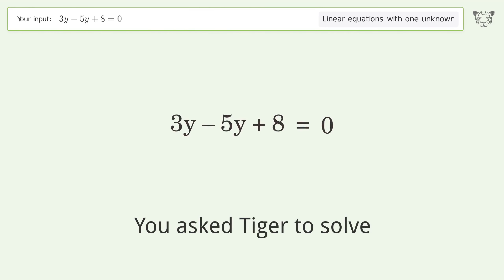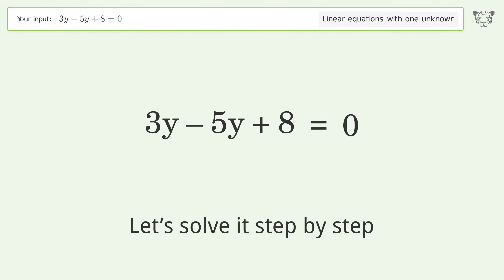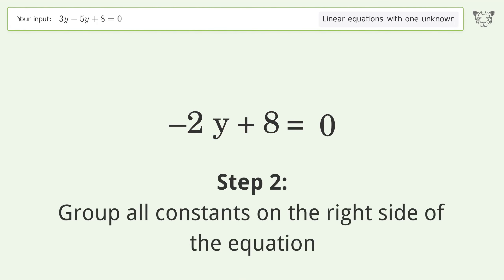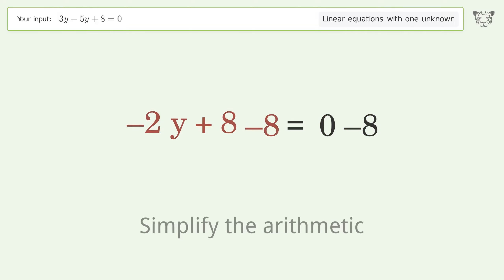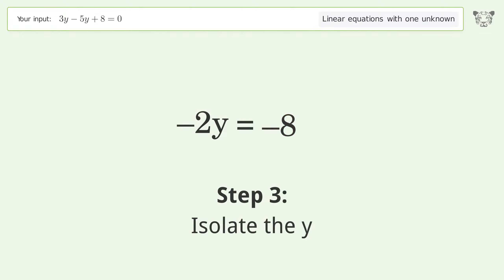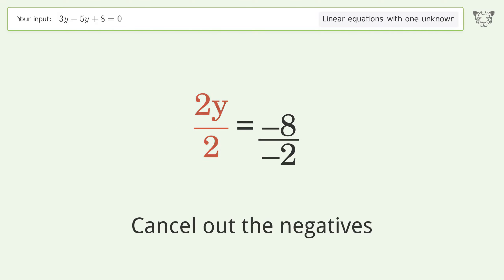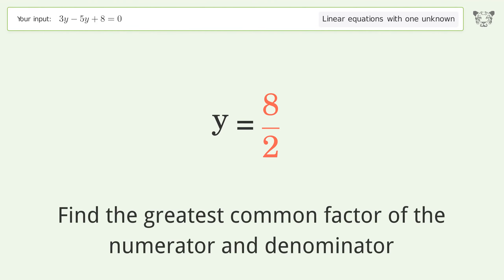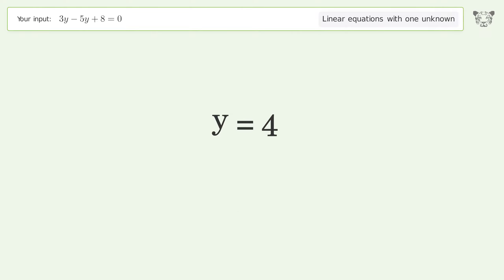Solve 3y-5y+8=0: Linear Equation Video Solution | Tiger Algebra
Struggling with 3y-5y+8=0? Watch our step-by-step video on Tiger Algebra to master this linear equation effortlessly.